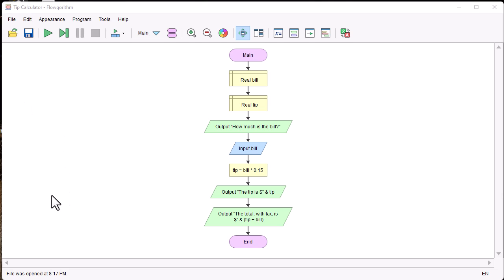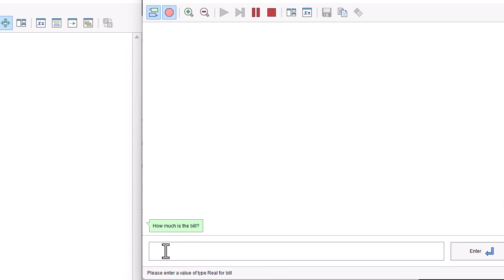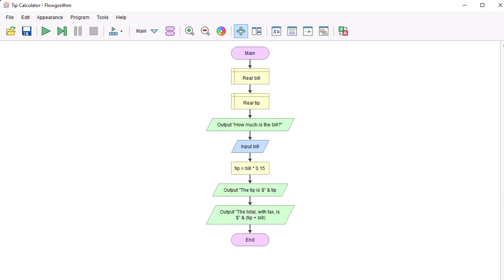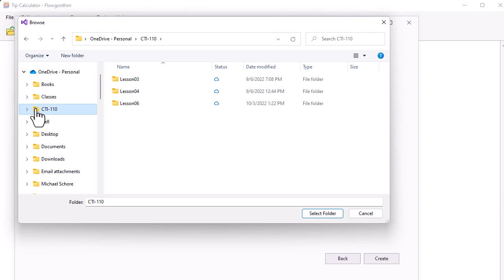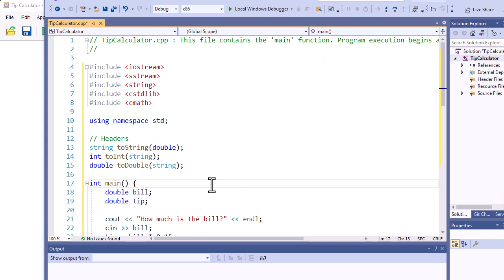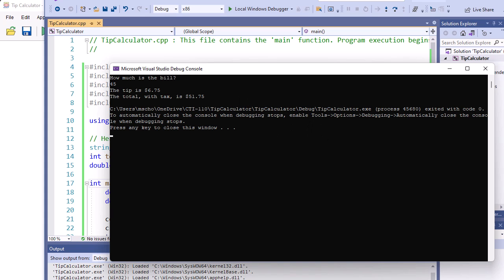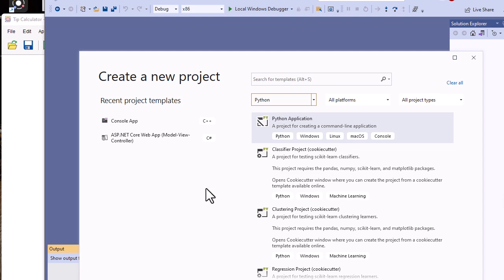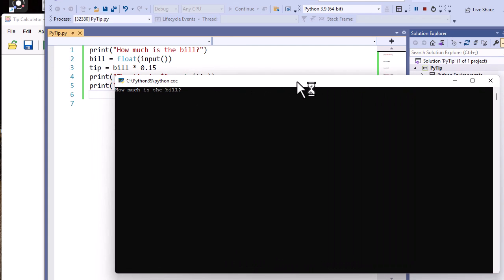Using Flowgorithm and Visual Studio to Explore Code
A brief video that shows how to go from a finished Flowgorithm flowchart to a code of C++ and Python. You can then run them in Visual Studio very easily. This allows you to become familiar with both apps.